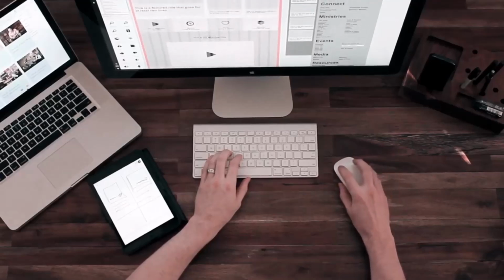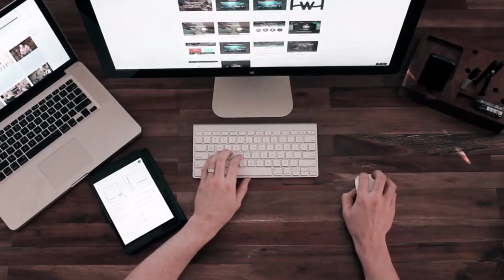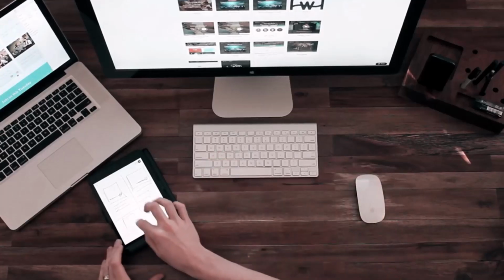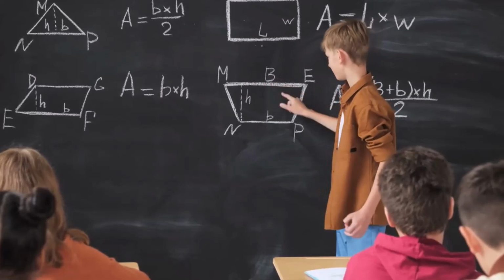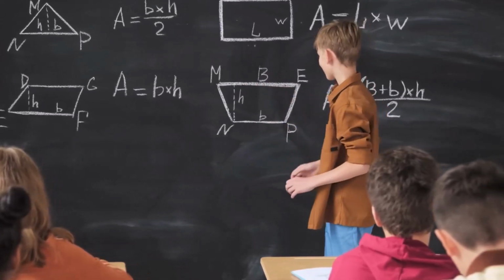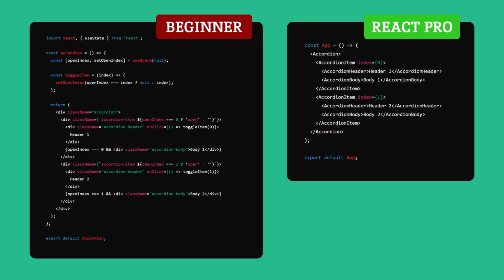Next JS - React JS - Typescript Advance Course